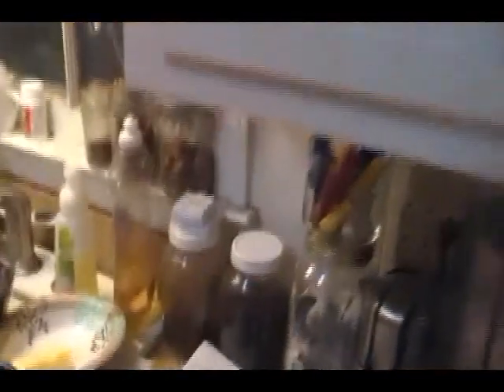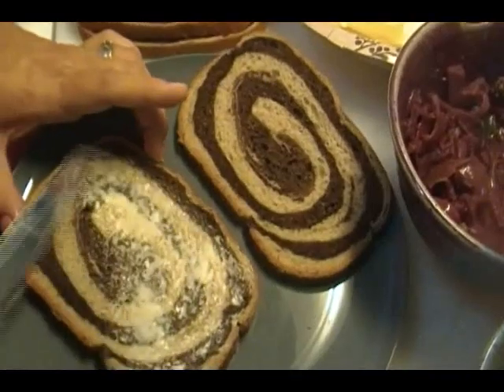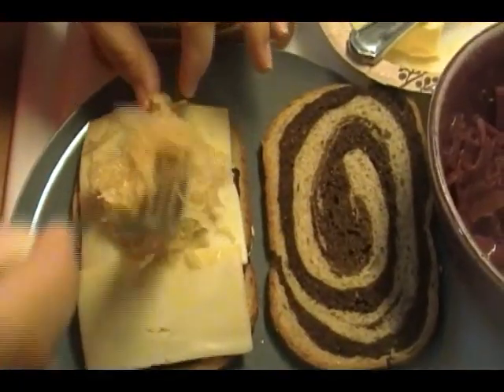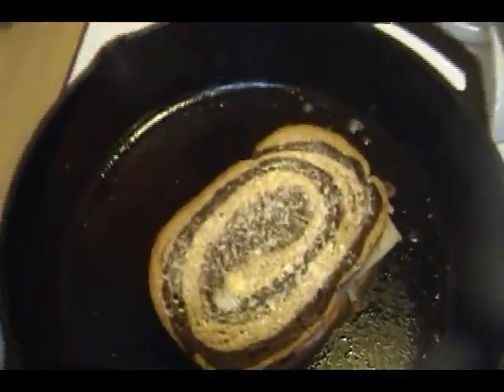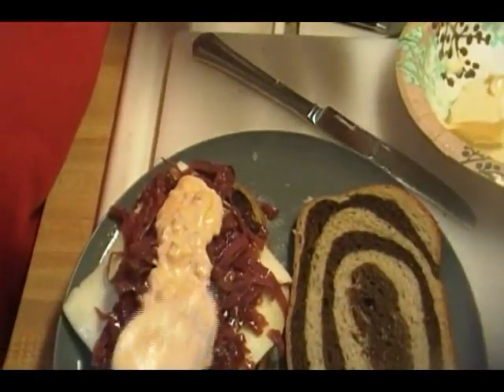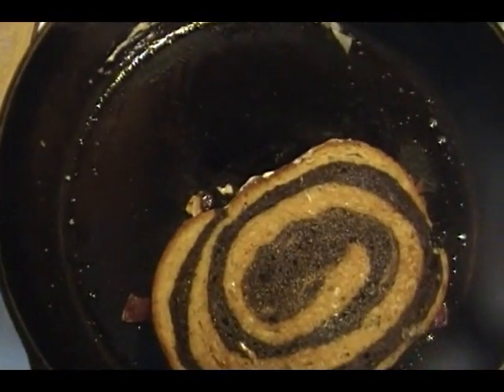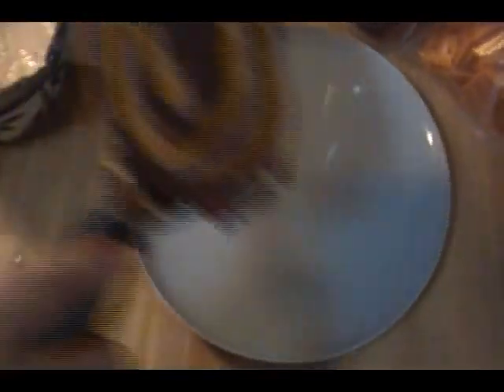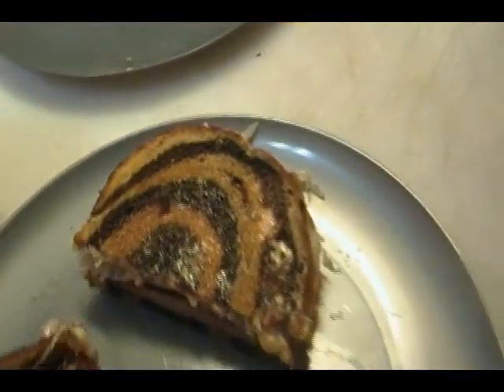What's for Dinner? Schnitzle Rubens a Leftover Makeover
Greetings!  I have been thinking about doing this recipe ever since I made the schnitzle last week!  A ruben sandwich with schnitzle instead of corned beef!  What a great idea.  And boy was it!  A nice change from the norm.

I heated the left over schnitzle in a frying pan with just  a whisper of olive oil to heat it through.  Put that on some buttered rye bread, top with cheese and some kraut and some homemade thousand island dressing and you have a sandwich that is fit for the Earl himself!

I made two different versions here, one more traditional with swiss cheese and sauerkraut and one with havarti cheese and the leftover sweet and sour cabbage.   Both were delicious!

I hope you give this a try and I hope you enjoy it.   As always, Happy Eating!